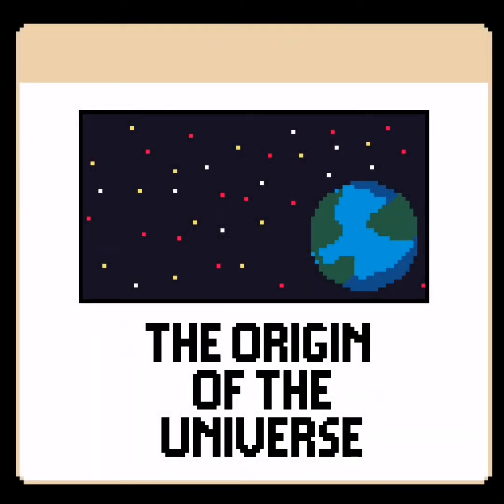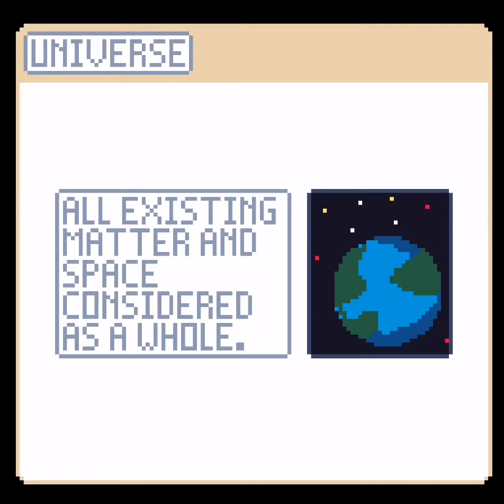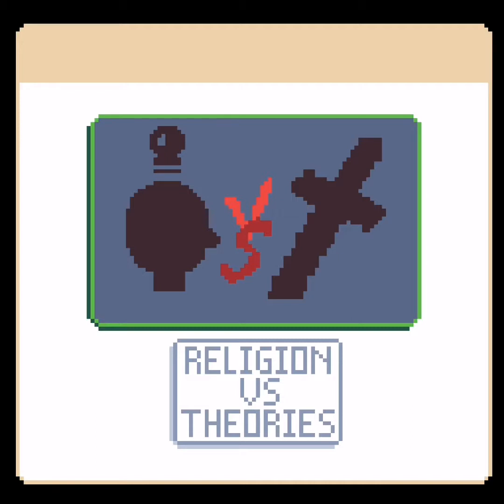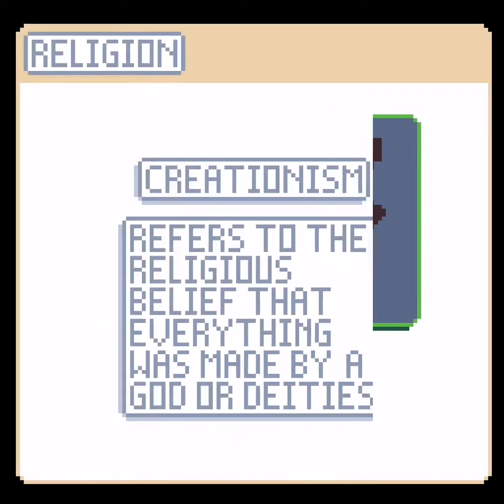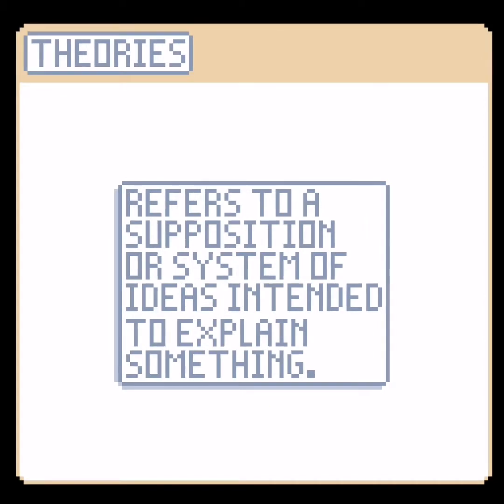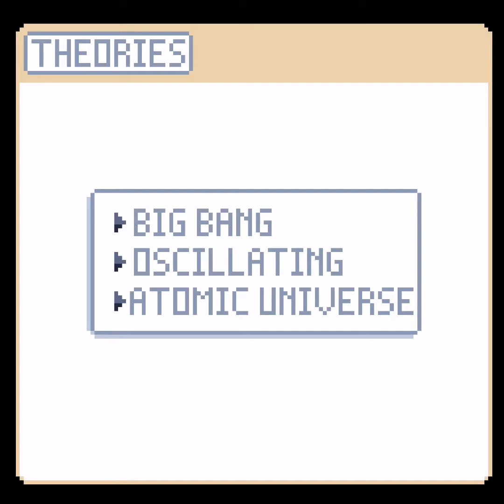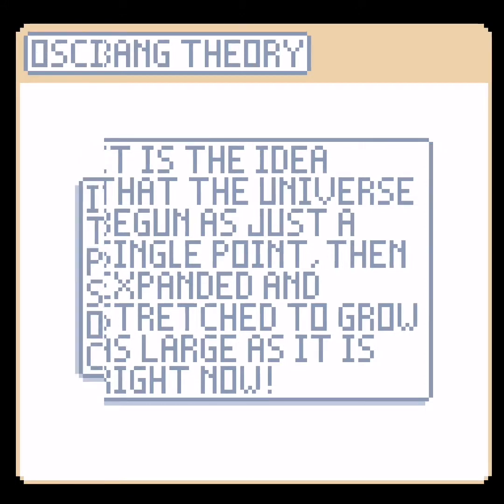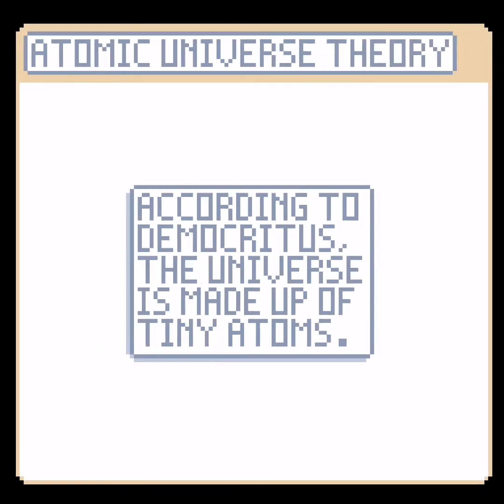Lesson 1: Origin of the Universe [Earth and Life Science made Easy]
This video was made with:

1. Pixel Studio
2. Kinemaster
3. Text 2 Speech